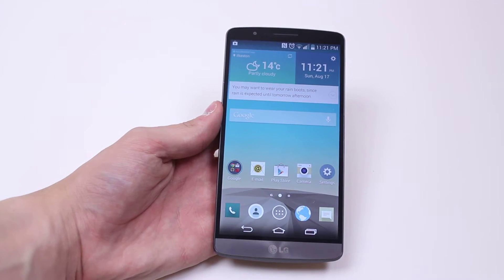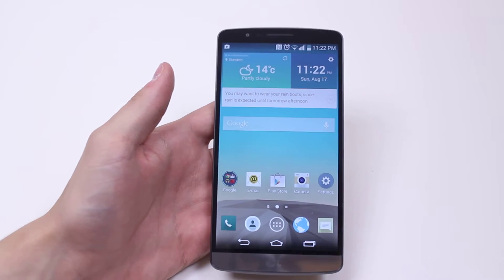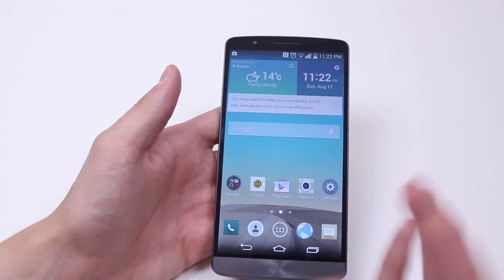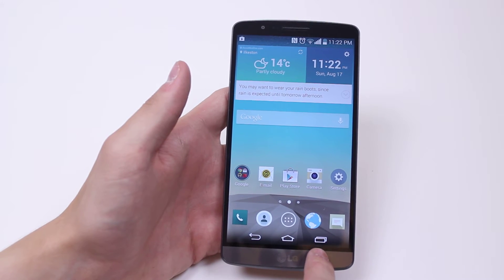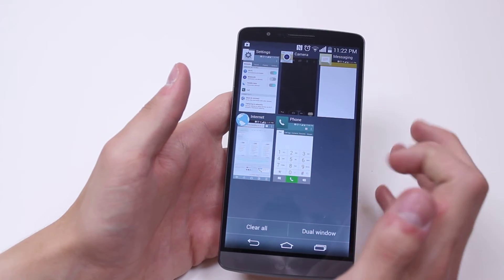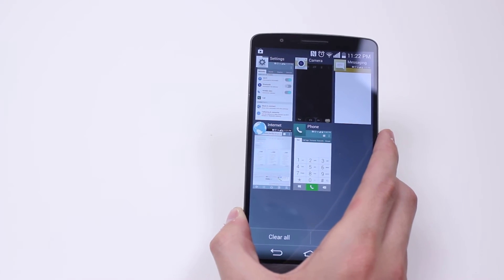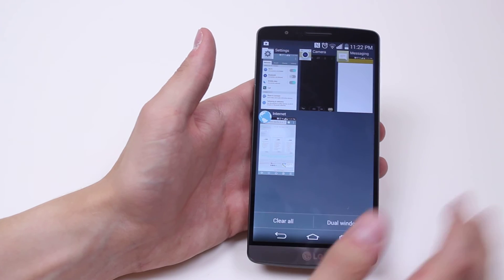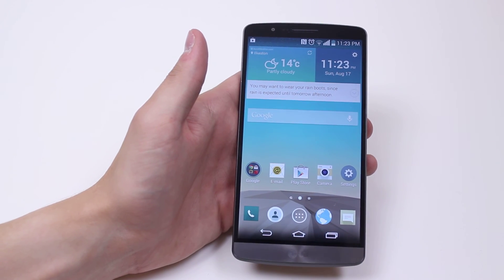How To Control Running Apps - LG G3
A video how to, tutorial, guide on controlling running apps on the LG G3.